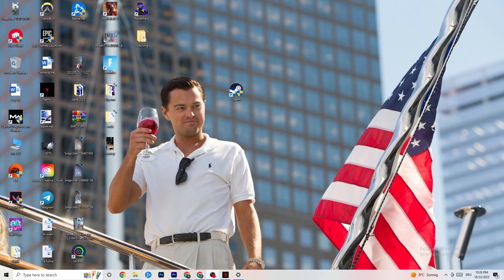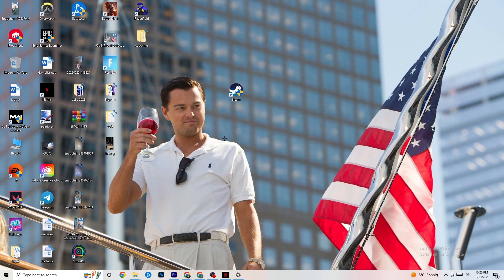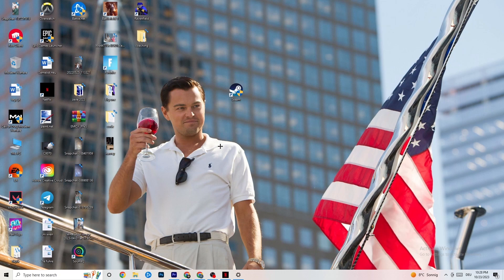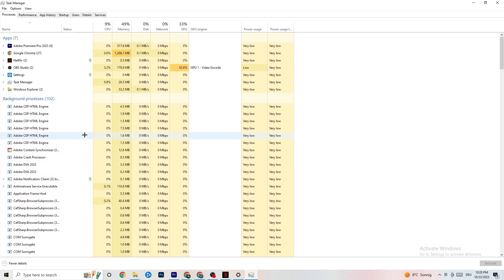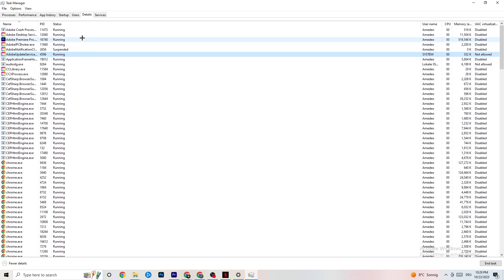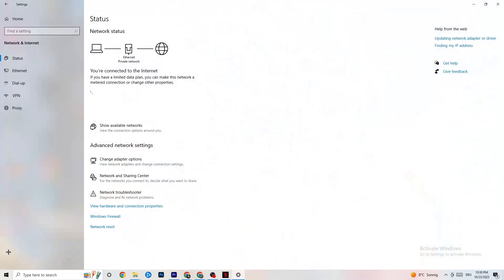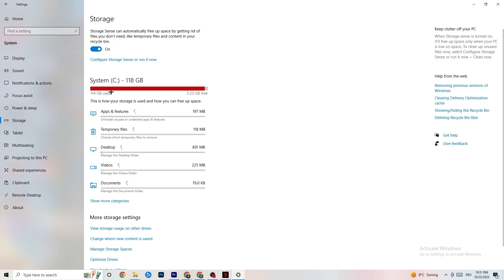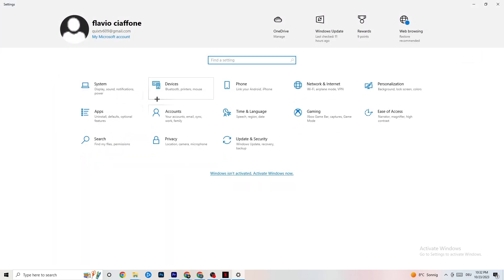Guitar Hero 3 - How To Fix Guitar Hero 3 Crash on Startup